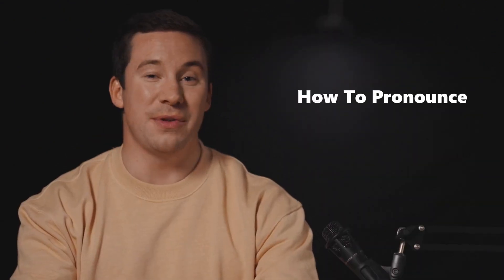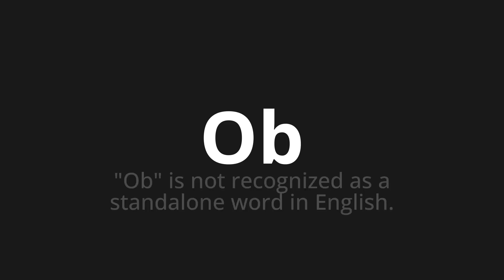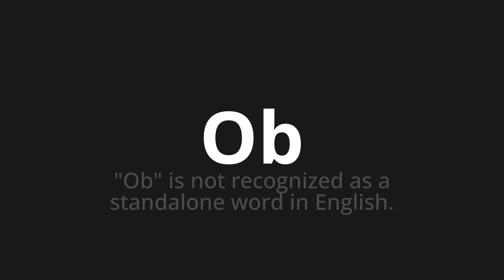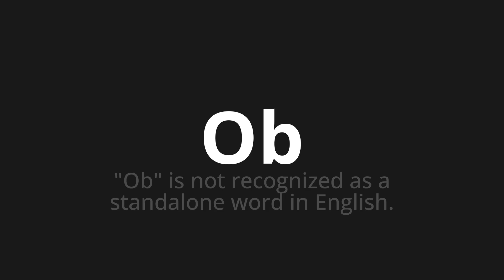How to pronounce Ob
Master the Pronunciation of 'Ob' - which means : "Ob" is not recognized as a standalone word in English. 📝 with @HTPronounce 🎓🗣️ - [Your Guide to English]

Learn to pronounce 'Ob' perfectly in English with our easy and engaging tutorial by @HTPronounce! 📖📽️ In this comprehensive video, we provide you with native speaker examples 🗣️👂 and phonetic breakdowns 🎵 to ensure you get the pronunciation just right.

How to say Ob in English